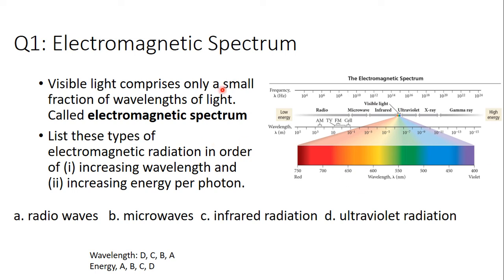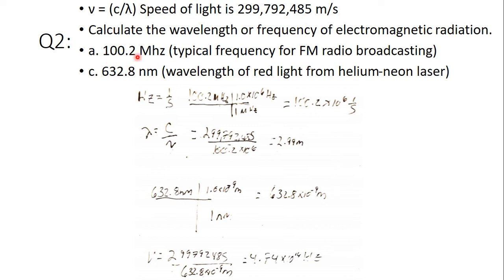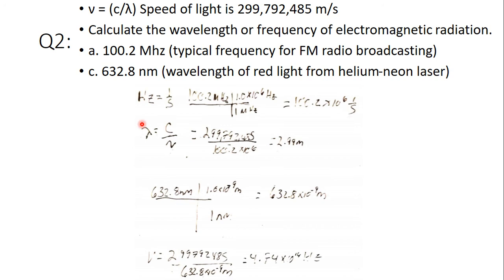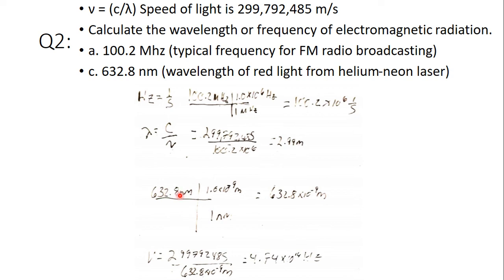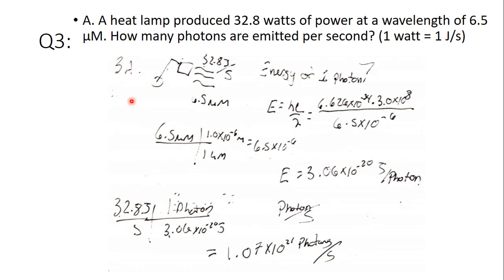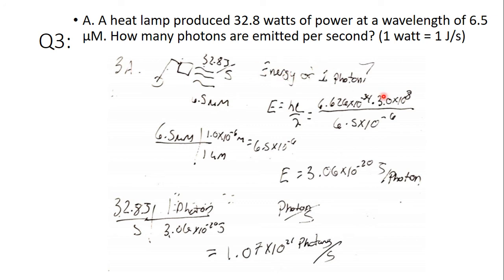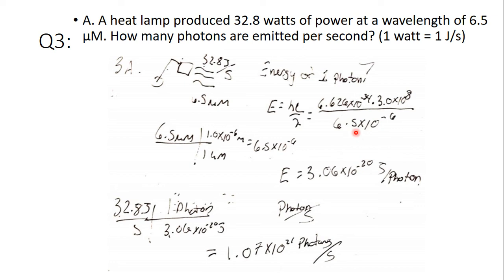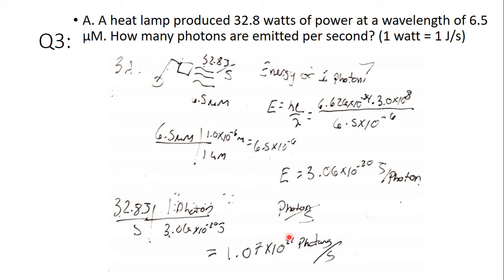IGC PS16 04 09 2020 VideoKey